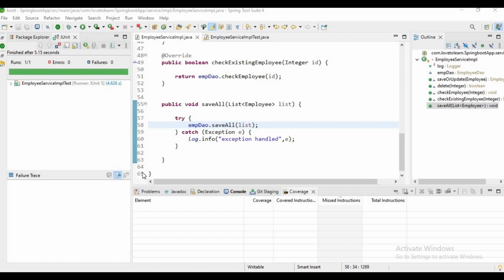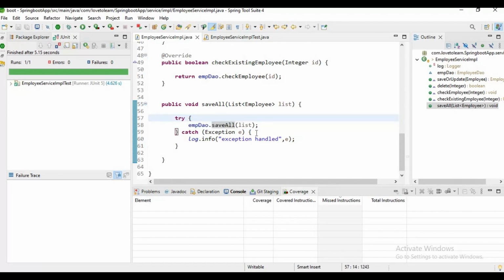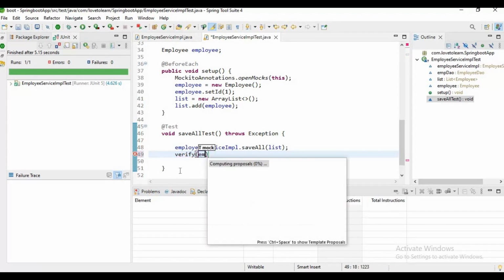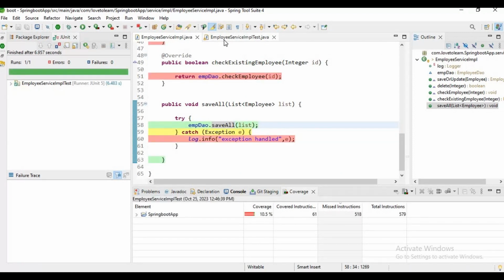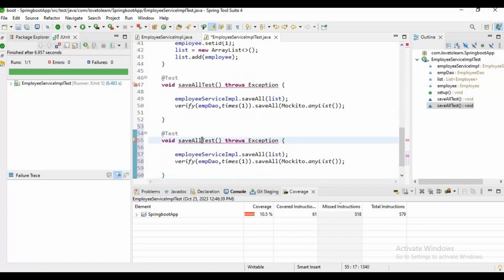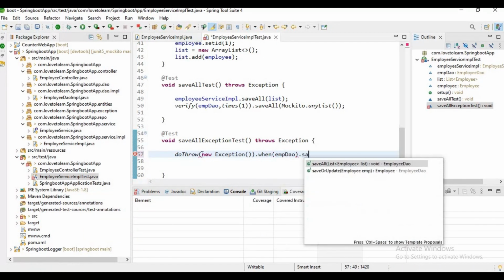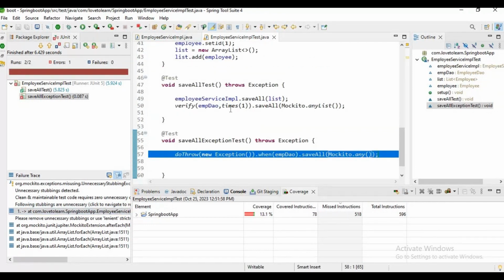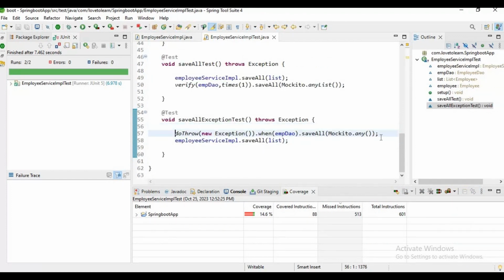Test a void method throws an exception in mockito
test void method mockito
How to mock void methods in mockito in springboot
test void method using junit
test void method junit
junit test void method java
testing void methods using mockito
Mocking Void Methods with Mockito || How to make mock to void methods with Mockito? || Mockito